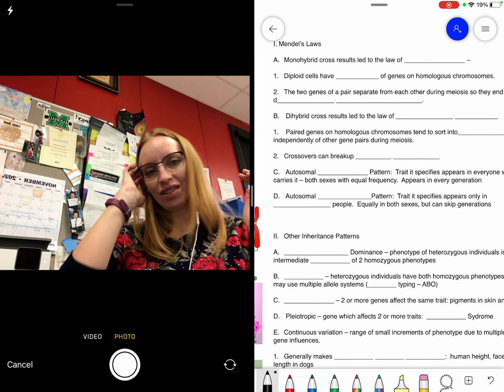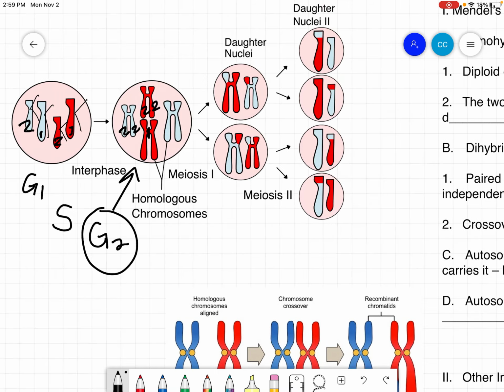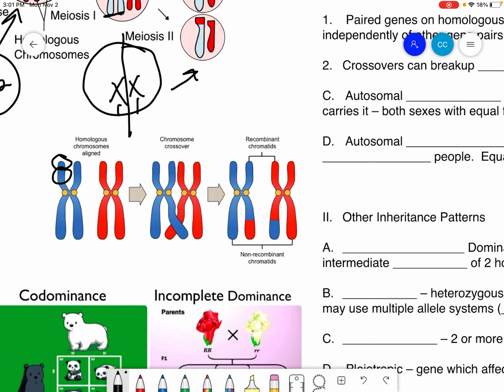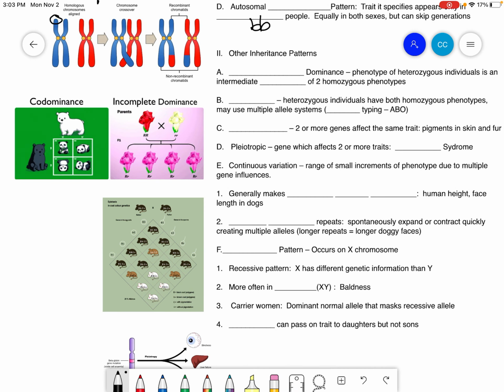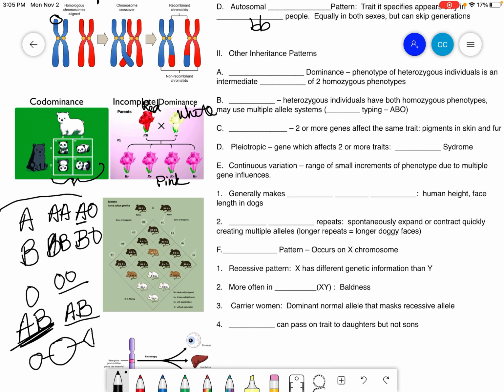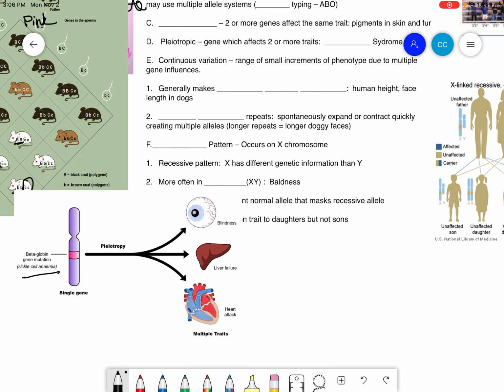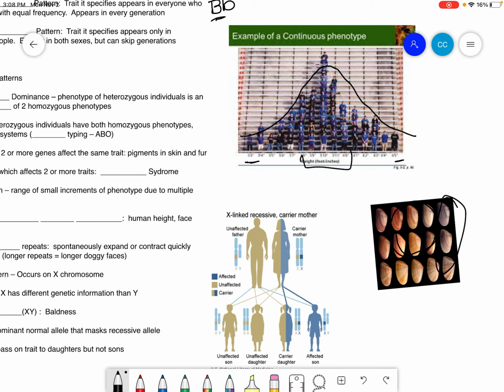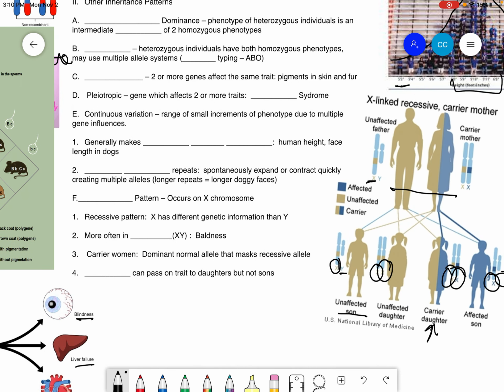Video lecture ch 13 15 video lecture